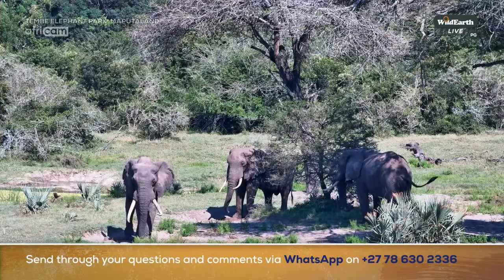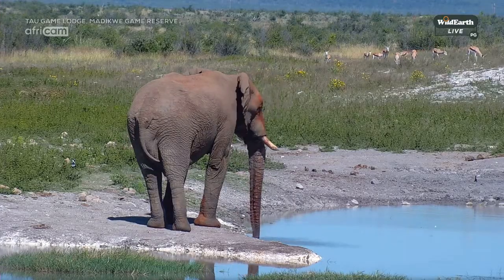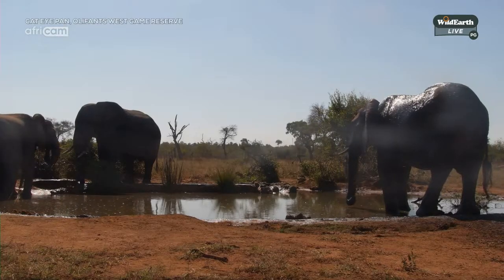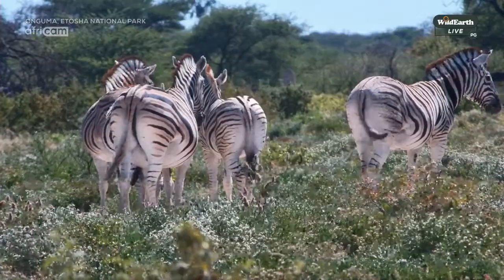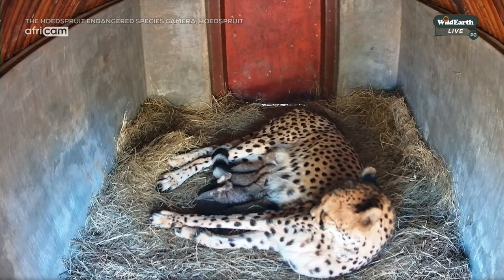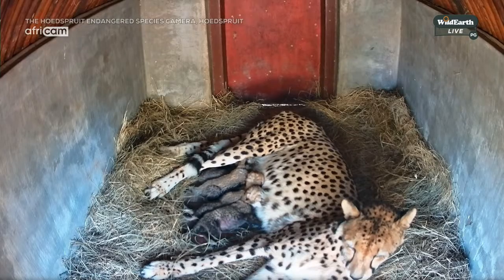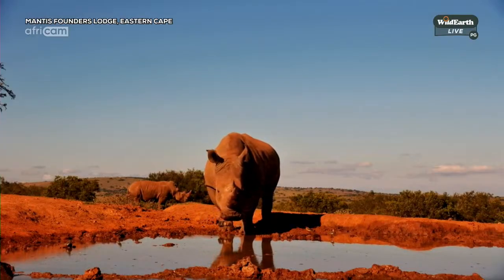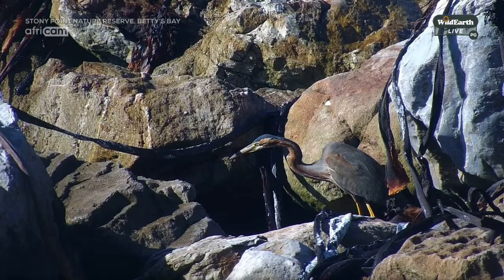LIVE at the waterhole - 08 May 2025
Witness Africa's finest waterholes and engage with knowledgeable safari guides. Connect with untamed nature, from the comfort of your home.

Watch AD FREE by joining our YouTube membership program. Click the “Join” button above.

Chat Rules:
- Do not engage in negativity, keep it family friendly, drive related and enjoy the drive.
- No use of ALL CAPS
- Emojis are limited to 12 in the drive chat on YouTube
- Constructive feedback is always welcome, but must in a be polite and respectful way
- Negative and offensive comments & disrespecting the channel, other chatters/guides/mods will not be tolerated
- No remarks/discussions involving politics, religion, racial, sexual orientation, sex in general, drugs and alcohol, guns/hunting/shooting/poaching of animals or other divisive topics please.
- Religious names are accepted as long as they do not discriminate against others.
- Please do not self-promote here
- Please be respectful and considerate of others with comments in all languages
- Do not post personal info into the chats, emails, numbers, Instagram and Facebook contacts.
- Do not post about blocking other chatters, using the 3 dots or being blocked by a chatter as it makes the chat unwelcoming and unfriendly.
- All languages are welcome in the chat. We kindly request that all comments, regardless of language, remain inclusive and considerate of all viewers, including those who may rely on translation programs.